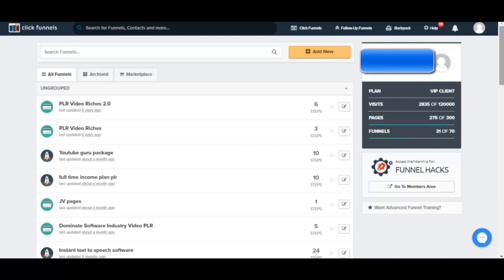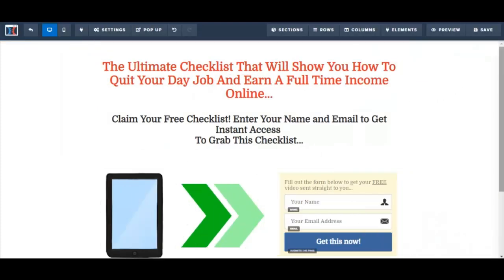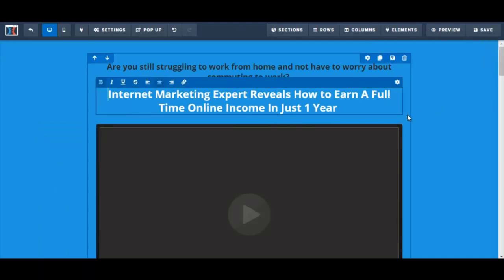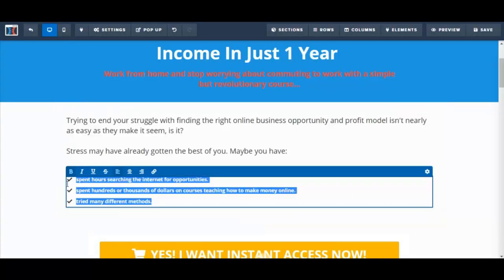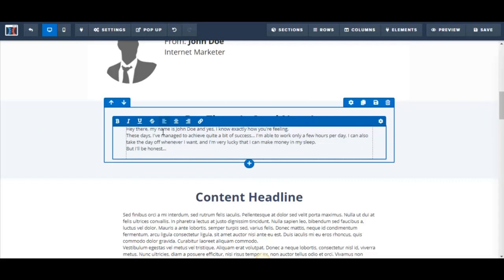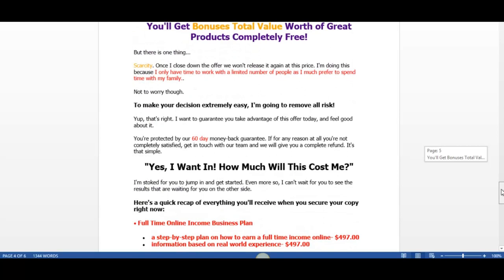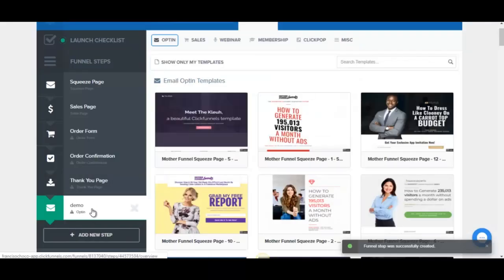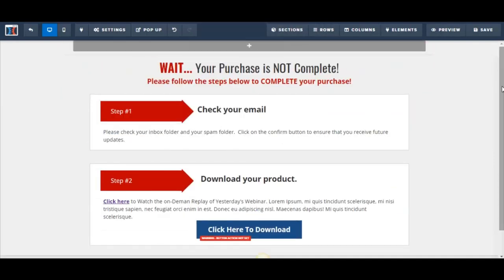Your YouTube-Instagram Funnel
Title: Unleashing the Potential: Your YouTube-Instagram Funnel

In the digital landscape, the fusion of YouTube and Instagram creates a dynamic funnel for brands and creators to thrive. Here's a quick guide to harnessing this synergy:

1. **Awareness**: Hook your audience with captivating YouTube content and complement it with visually appealing Instagram posts.

2. **Engagement**: Foster deeper connections by encouraging interactions on both platforms, building a loyal community.

3. **Conversion**: Drive action by strategically integrating CTAs and leveraging Instagram's shopping features.

Craft a cohesive strategy, promote cross-platform, and analyze data to optimize performance. With success stories showcasing its effectiveness, embracing the YouTube-Instagram funnel opens doors to unparalleled online growth.